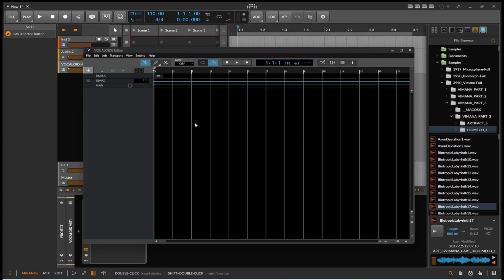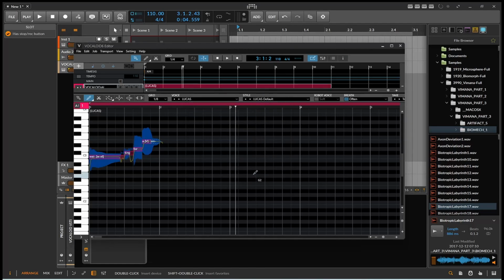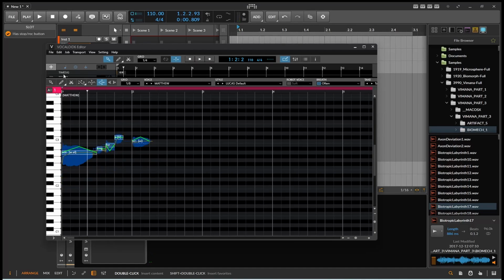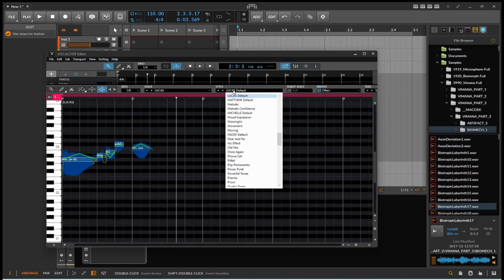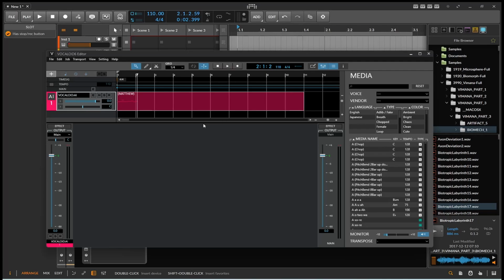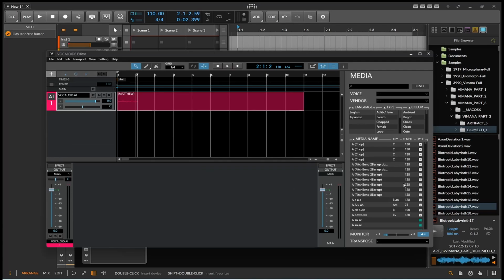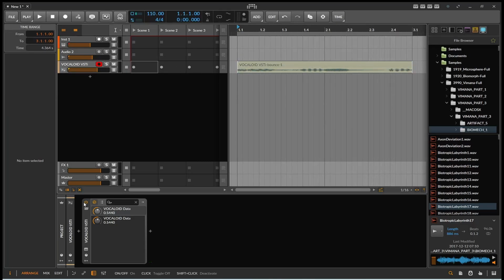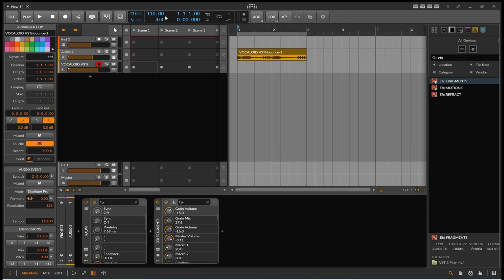Looking at Vocaloid 6 for a singer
I'm getting to the point I want to work with singers and vocals more, than what I'm already doing. In the past I've used samples andspoken word to do it, it's time to try vocaloids PART 2!